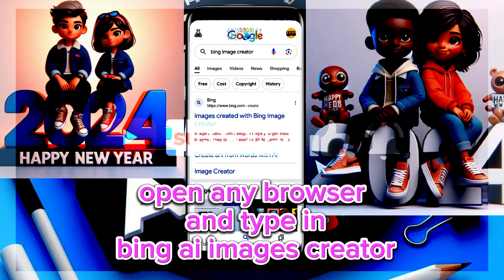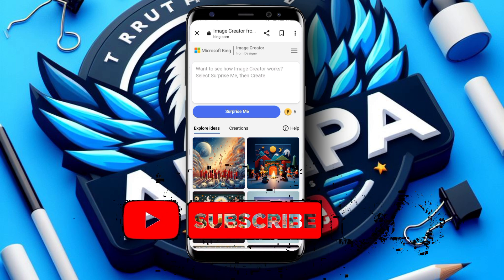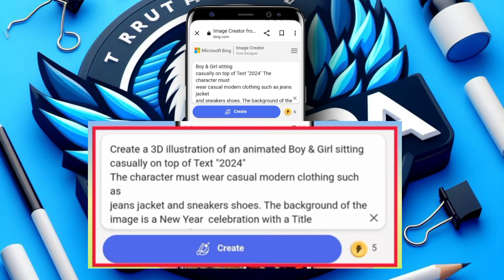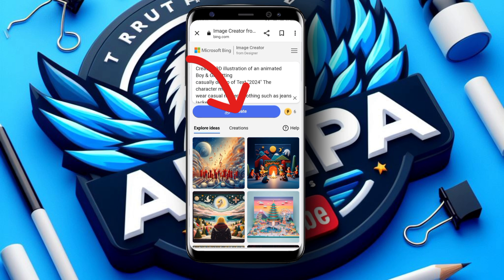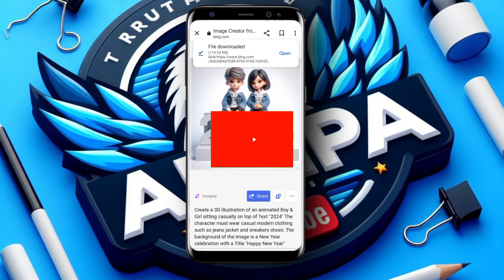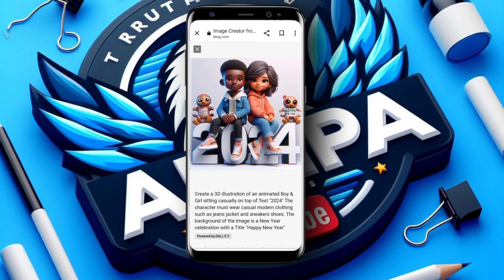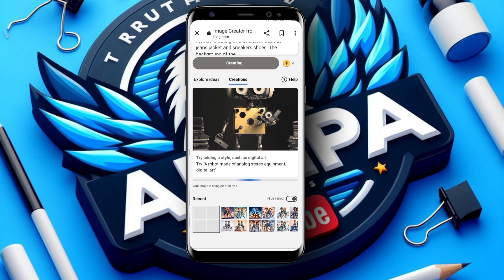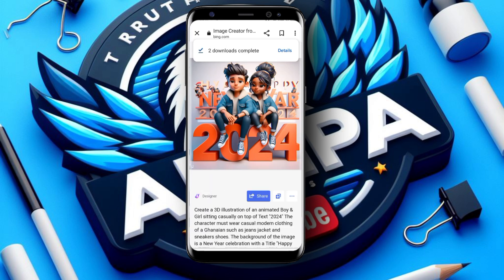How To create Trending New Year Images:Microsoft Bing ai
Ring in 2024 with Trending AI Magic: Unlock the Secrets of Free 3D Image Generation!"

Happy New Year 2024: How To Make
Trending Ai Images || 3D Image Generator
Ai For Free
How To Make Trending Ai Image For Happy New Year 2024 || 3D Image Generator Ai For Free | HowTo Make Trending Ai Images || Ai Image Generator Free | How to use Ai for image Manipulation

✔ Prompt: Create a 3D illustration of an animated
Boy & Girl sitting
casually on top of Text "2024" The character must
wear casual modern clothing such as jeans jacket
and sneakers shoes. The background of the
image is a New Year celebration with a Title